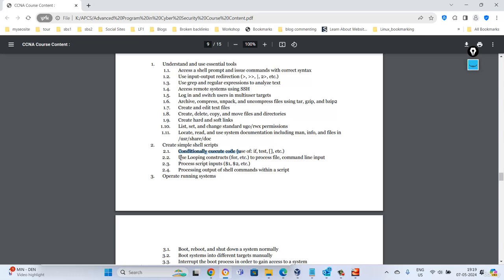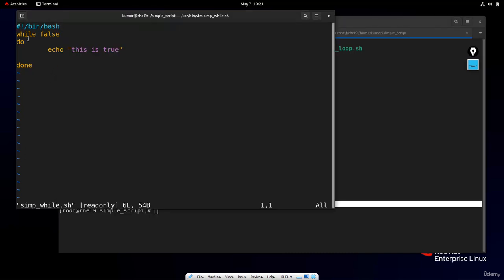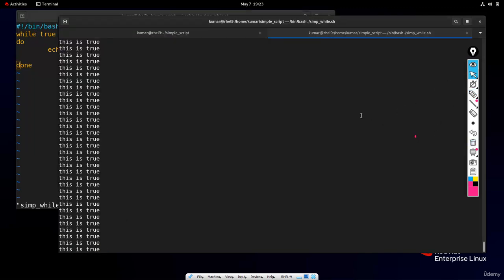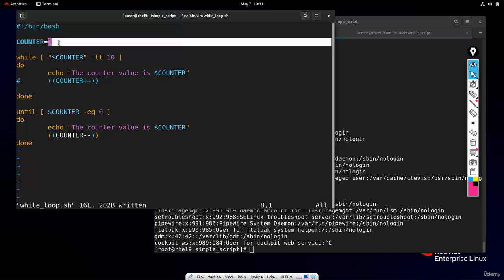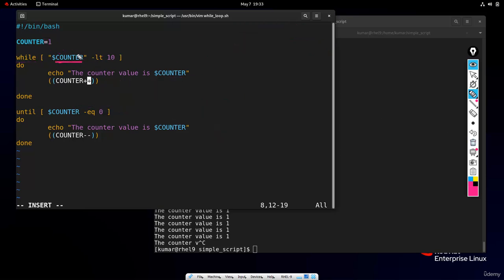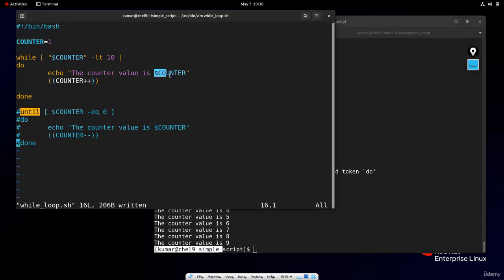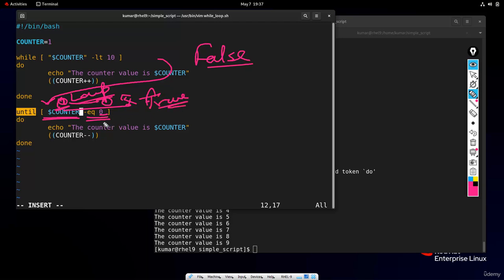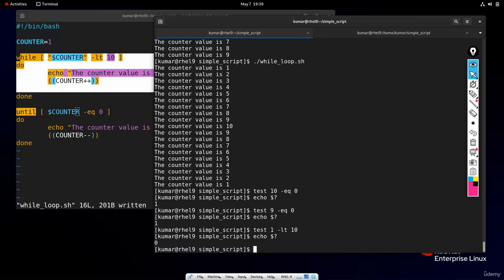22 Use Looping constructs While Loop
A **while loop** is a control structure in programming that repeatedly executes a block of code as long as a specified condition is **true**. It’s useful when you don’t know in advance how many times you need to repeat an action, but you know the condition that should stop the loop.

### Structure of a `while` loop:

```python
while condition:
    # Code to be executed

- **condition**: An expression that evaluates to either `True` or `False`. As long as it's `True`, the code inside the loop continues to run.
- **Code block**: The set of instructions that get executed on each iteration as long as the condition is true.

### Example: Simple `while` loop in Python

```python
count = 0

while count  5:  # Continue as long as count is less than 5
    print(count)
    count += 1  # Increment count by 1

### Explanation:
- **Initial value**: `count` starts at 0.
- **Condition**: The loop checks if `count  5`. If `True`, it executes the code inside the loop.
- **Loop body**: Prints the current value of `count` and then increases it by 1.
- **Stopping condition**: The loop stops when `count` reaches 5 because the condition (`count  5`) becomes `False`.

### Key Points:
- The loop will keep running until the condition is no longer true.
- If the condition is **always true**, the loop can run indefinitely, leading to an **infinite loop**. This is usually undesirable and should be avoided by ensuring the condition will eventually become false.
- Use the `break` statement to exit the loop early, if needed.

### Example with `break`:

```python
count = 0

while True:  # Infinite loop
    if count == 3:
        break  # Exit the loop when count reaches 3
    print(count)
    count += 1

In this case:
- The loop runs forever because the condition is `True`, but it stops when `count` reaches 3 because the `break` statement is triggered.

### When to Use a `while` loop:
- When the number of iterations is not known beforehand, but the loop needs to keep running as long as a specific condition is true (e.g., waiting for user input, polling a resource, or performing repetitive tasks until a goal is achieved).